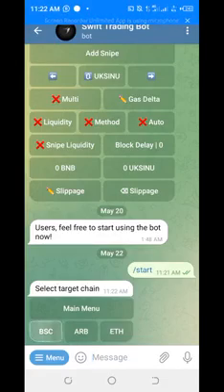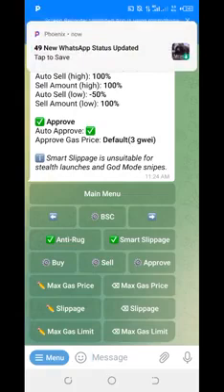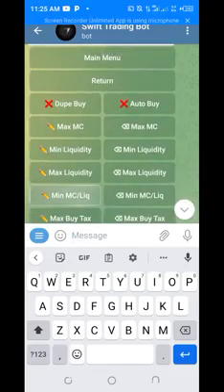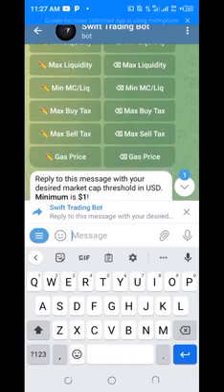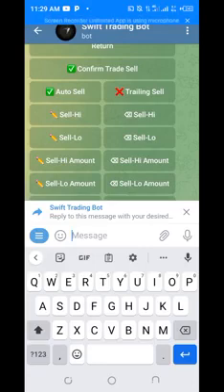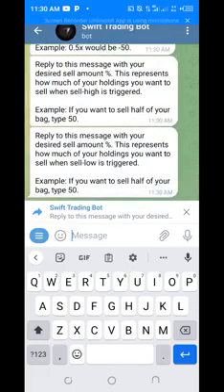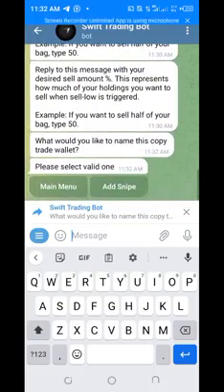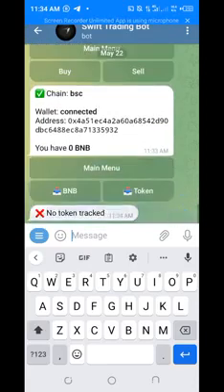How to setup swift trading bot on telegram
Tutorial on swift trading bot.
This video is a complete tutorial on swift trading/sniper bot used for spot and degen trading.